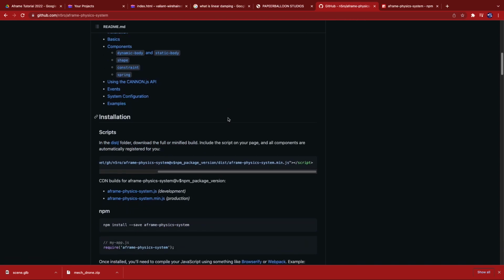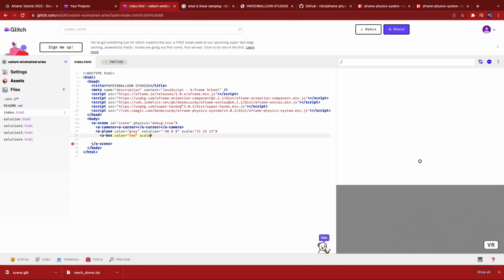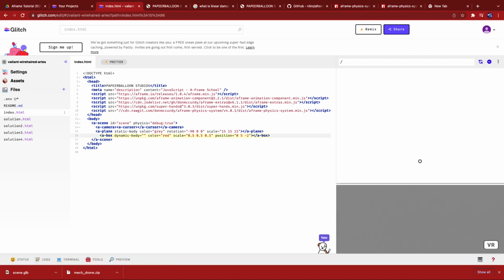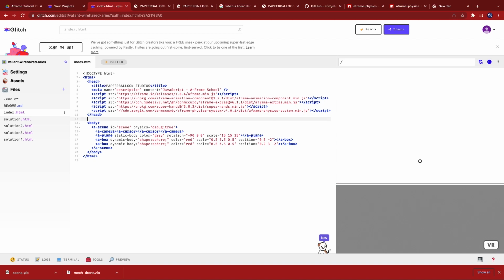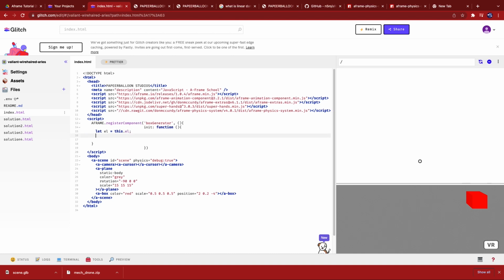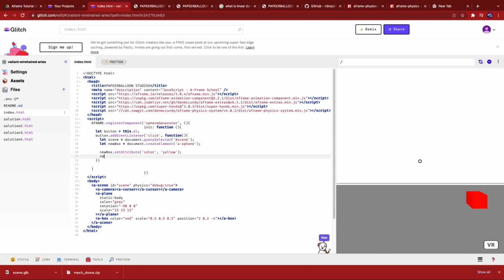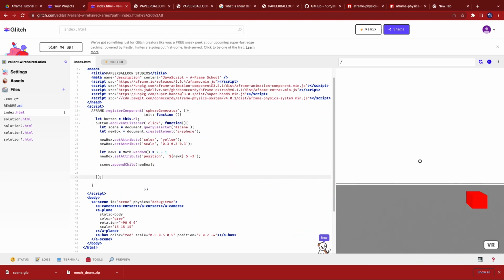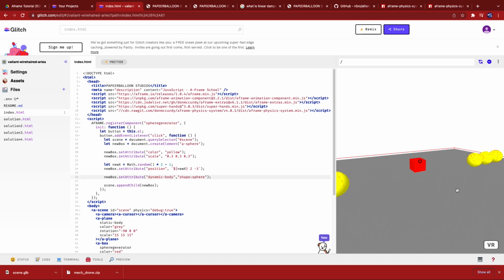Aframe Webvr - VR Development Part 11 - Adding Physics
This video will teach you how to add physics into your webvr application to make your scene feel more life like.

Watch this tutorial series if you want to become an expert at VR development. In this series you'll learn to integrate VR into your web applications with A-frame (aframe).

This is part 11 of our A-frame (aframe) Webvr development series. In this tutorial we'll cover the basics of how to add physics into your vr experience so that objects will interact with each other just as we would expect in the real world.

A-Frame is a popular html based open source development framework that is perfect for beginners wanting to get their hands into VR development.

MESSAGE FROM THE AUTHOR

Hey Aframers,

I'm Clarentia, a creative programmer from Paperballoon Studios. Our goal at Paperballoon is to create augmented reality and virtual reality experiences that stirs inspiration.

I'm always open to critical feedback so I can continue to improve my tutorials and help the wider community as a result.